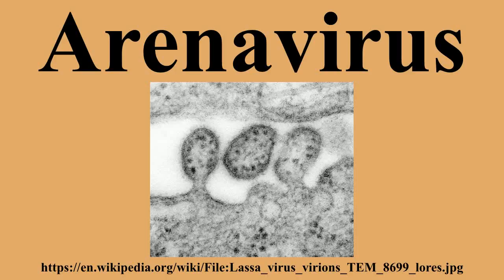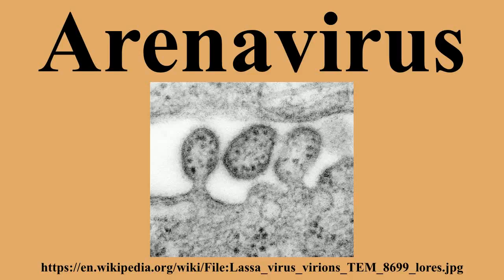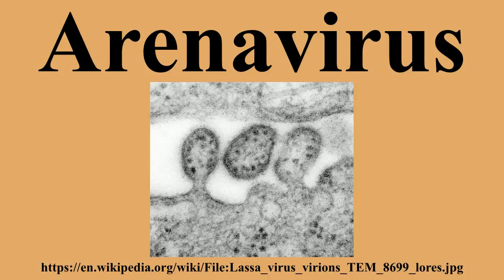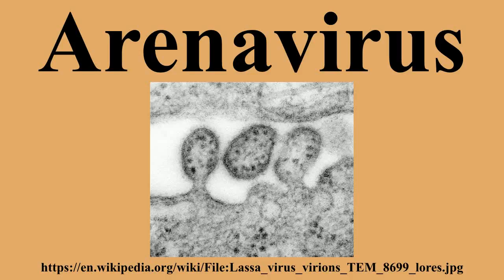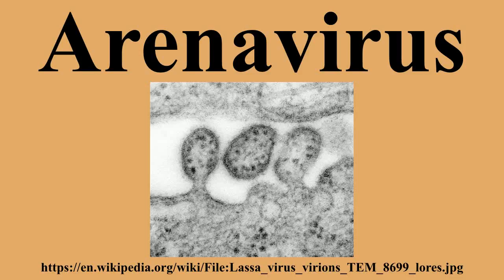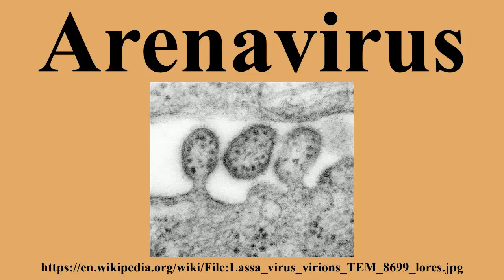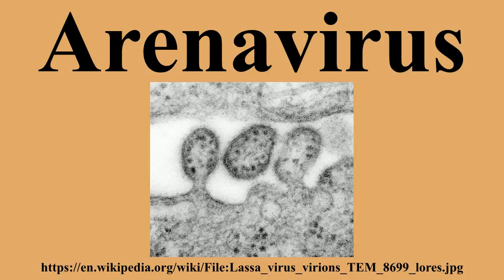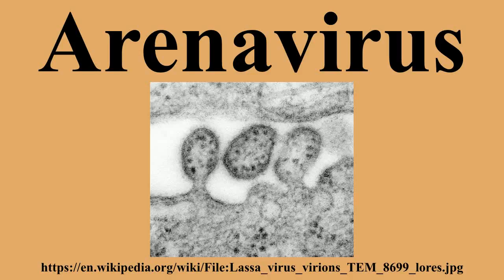Arenavirus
Ad-free videos.

An arenavirus is a virus which is a member of the family Arenaviridae.These viruses infect rodents and occasionally humans; arenaviruses have also been discovered which infect snakes.At least eight arenaviruses are known to cause human disease.The diseases derived from arenaviruses range in severity.

---Image-Copyright-and-Permission---
About the author(s): Content Providers(s): CDC/ C. S. Goldsmith, D. Auperin Photo Credit: C. S. Goldsmith Copyright Restrictions: None - This image is in the public domain and thus free of any copyright restrictions. As a matter of courtesy we request that the content provider be credited and notified in any public or private usage of this image.
---Image-Copyright-and-Permission---